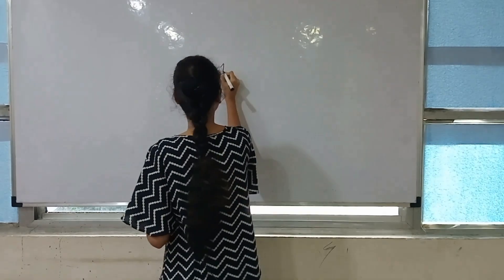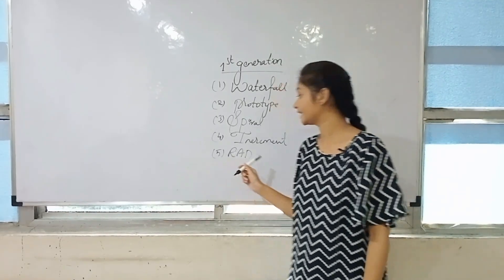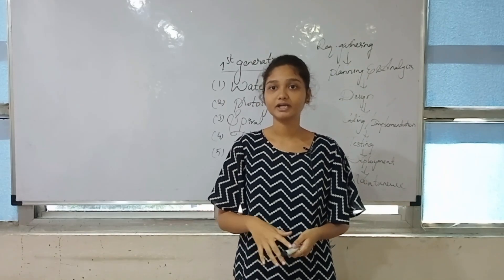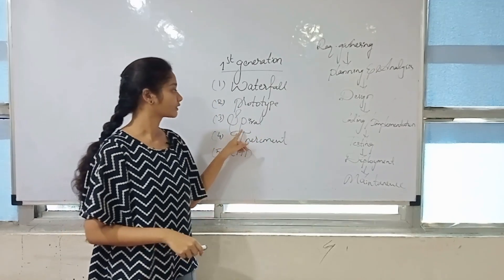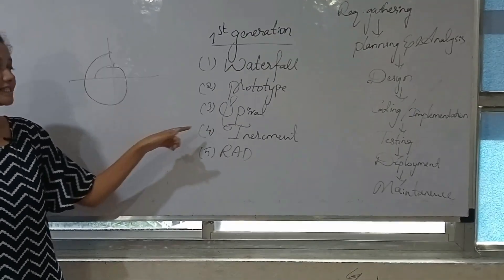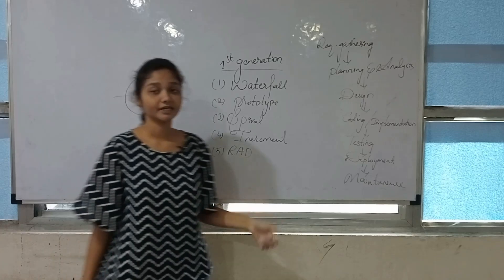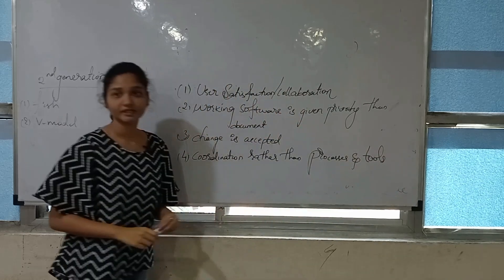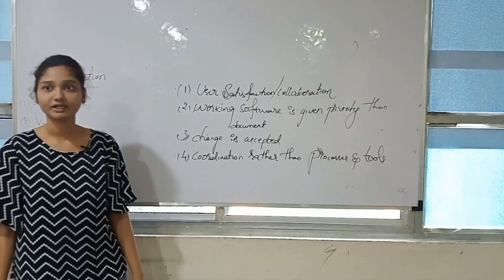Student Seminar on Testing | Software Testing Models | Software Testing Training and Placement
One of our Student give a Seminar on Software Testing Models...
SP Global Solutions have an opportunity for you. Join our job-oriented program on Java, Python, Software Testing, and Mainframes. B.Tech Graduates recently passed outs, With the Benefits like Training+ Placement, Real-time projects, Weekly tasks, certificates, Interview Preparation, and In-depth Knowledge of technology.